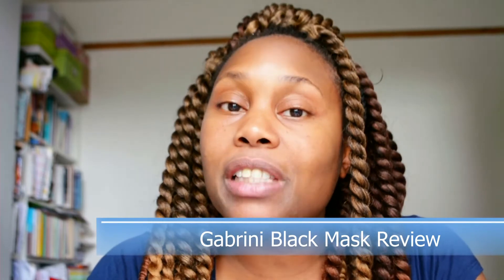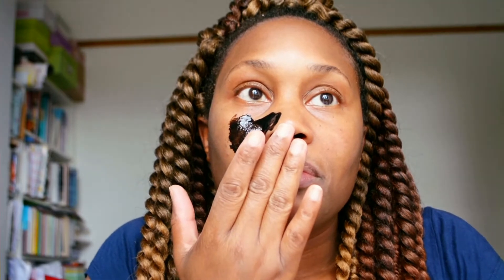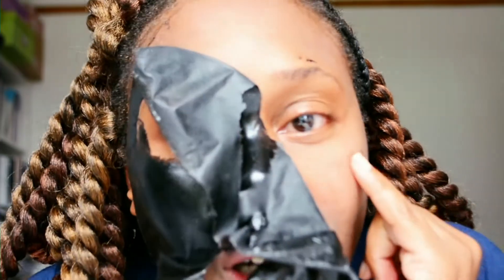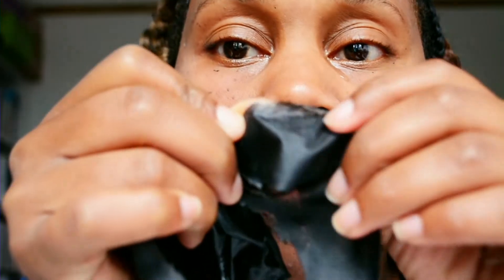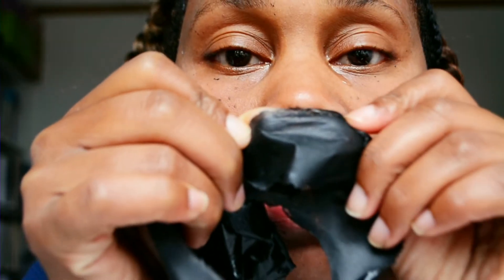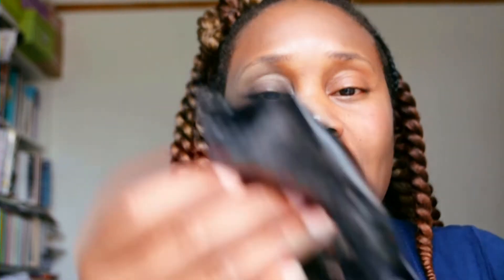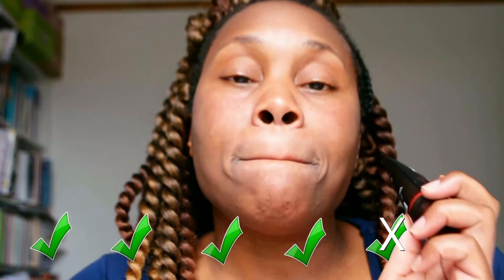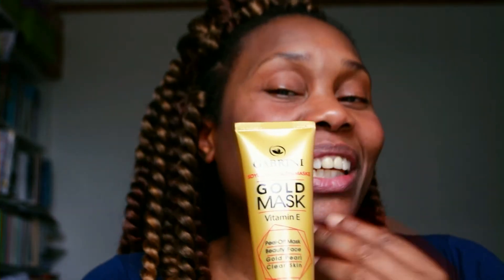Gabrini charcoal face mask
A review on the Gabrini Black charcoal mask. My thoughts, my pain, my results.